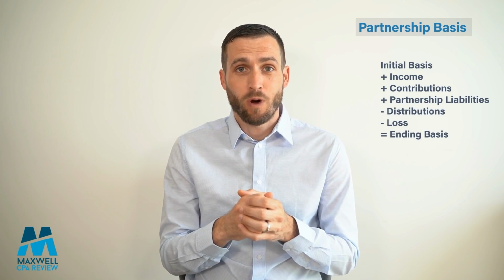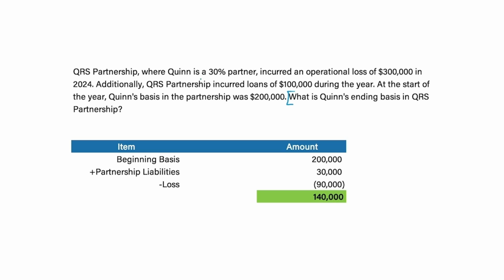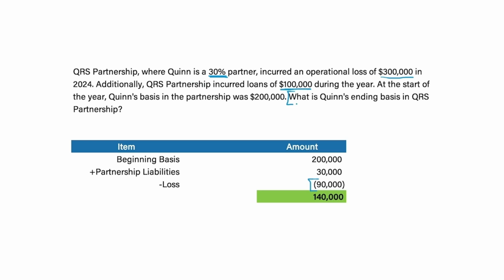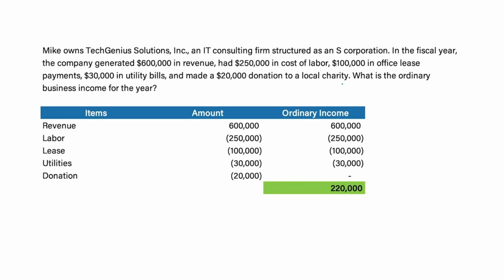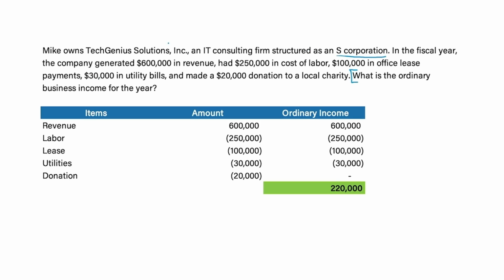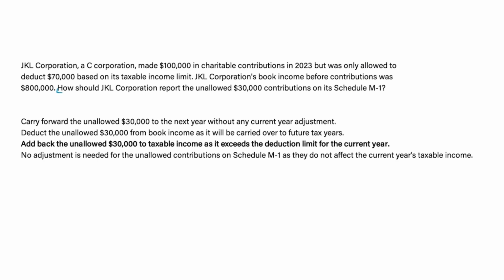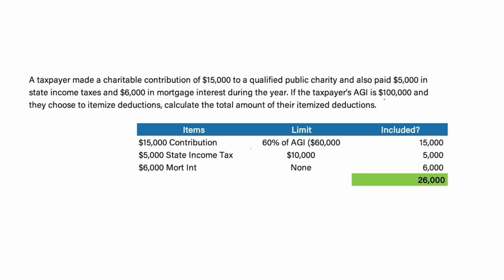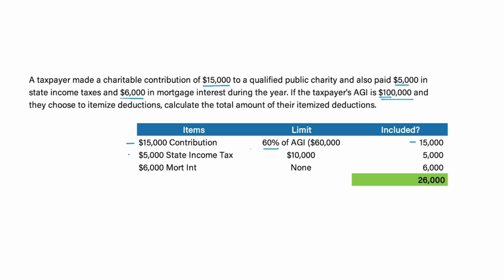REG Exam Secrets Revealed! 4 Crucial Topics You Can't Afford to Miss | Maxwell CPA Review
This video covers essential tax strategies for the REG exam: Partnership Basis, Ordinary Business Income vs. Separately Stated Items, Cash to Accrual Adjustments, and Pre-AGI vs. Post-AGI Items. Learn what affects partnership basis, distinguish between ordinary income and separately stated items, convert cash basis to accrual basis, and identify pre-AGI deductions. Plus, get a bonus tip on major IRS tax forms like Form 1040 and its schedules, Form 1120, Form 1120S, and Form 1065. Master these topics for a significant advantage in your REG exam preparation.

Download the following forms IRS Forms:
1040 (Schedule A, Schedule B, Schedule C, Schedule D, Schedule E, Schedule 1)

00:00 - Introduction
00:16 - Bonus Tip
00:40 - Partnership Basis
01:36 - Partnership Practice Question
02:42 - Ordinary Business Income vs. Separately Stated Items
04:35 - Cash to Accrual Adjustments
06:17 - Pre-AGI and Post-AGI Items

𝗧𝗵𝗮𝗻𝗸𝘆𝗼𝘂 𝗳𝗼𝗿 𝘄𝗮𝘁𝗰𝗵𝗶𝗻𝗴: REG Exam Secrets Revealed! 4 Crucial Topics You Can't Afford to Miss | Maxwell CPA Review

tax strategies for reg exam success
reg exam success
partnership basis ordinary income
maxwell cpa review
pre-agi vs. post-agi deductions
reconciling book income to tax income
reg exam study guide
how long should i study for a reg
tax preparation for reg exam
ordinary business income
tax preparation tips